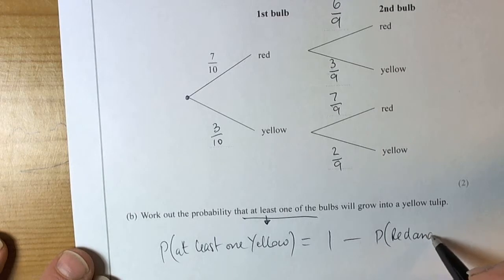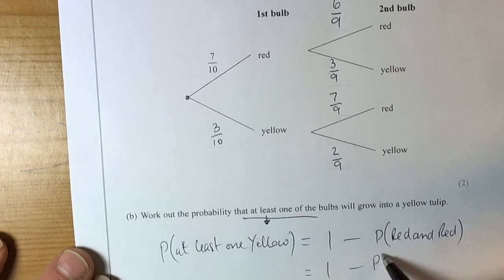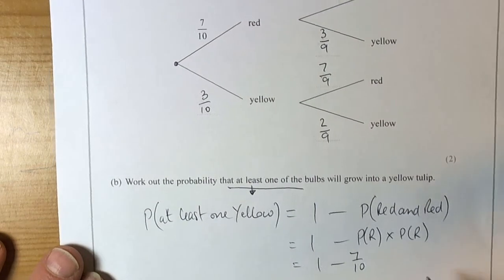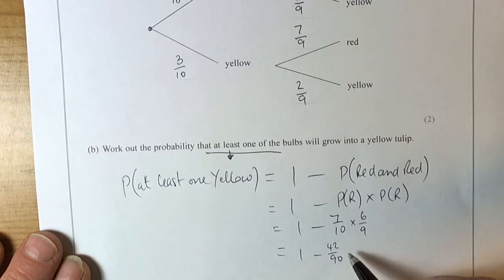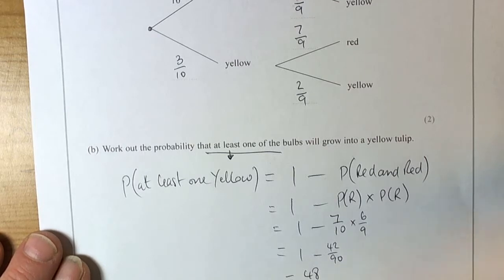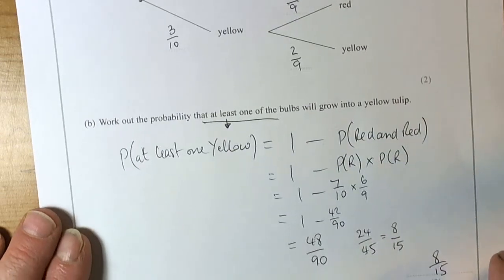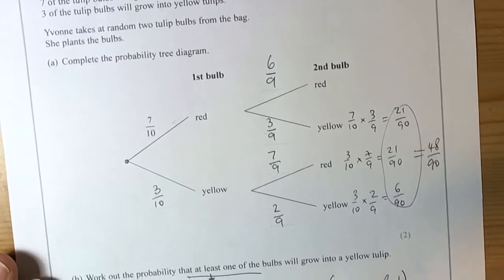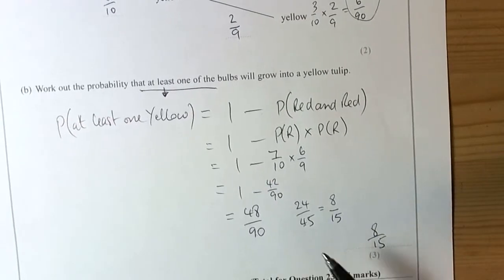Q23 June 2014 1H Tree diagram and probability